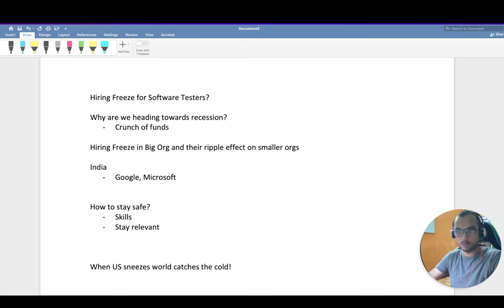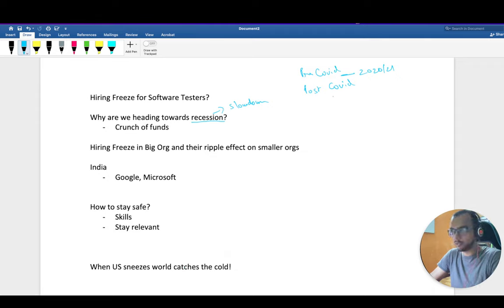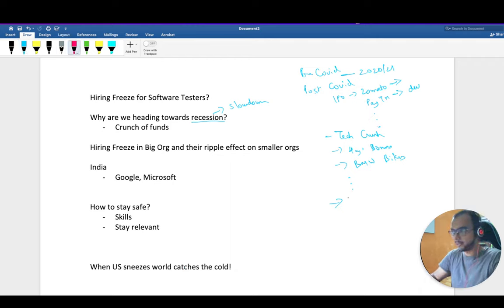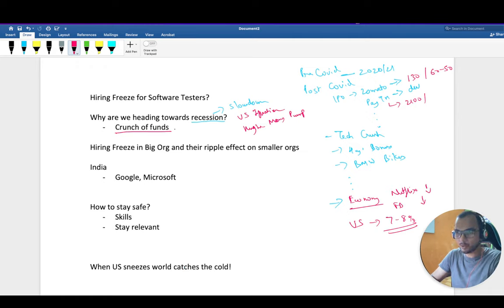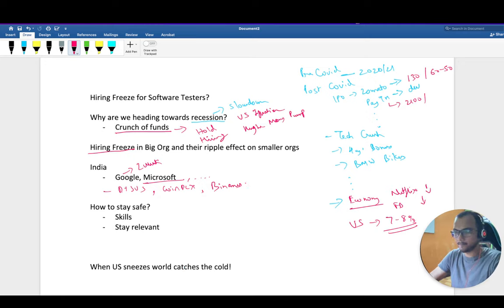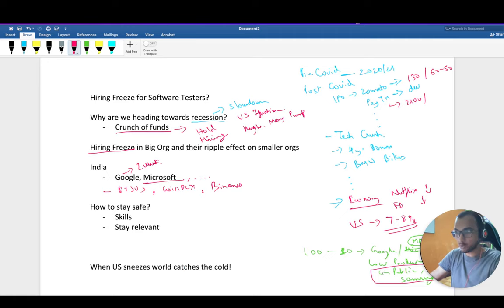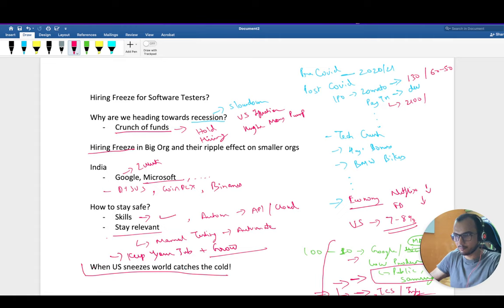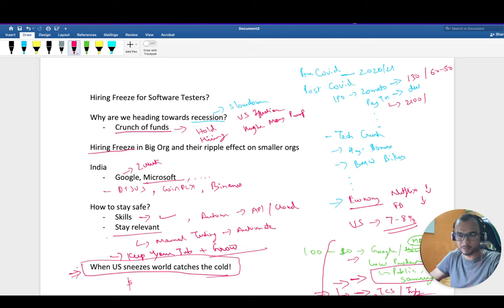Recession and Hiring Freeze for QA Testers in FAANG & Startups 2022 | Job lost in Software Industry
Hey Folks,
In this video I tried to explain why there is a hiring freeze going on in IT industry and how you can cope up with it.